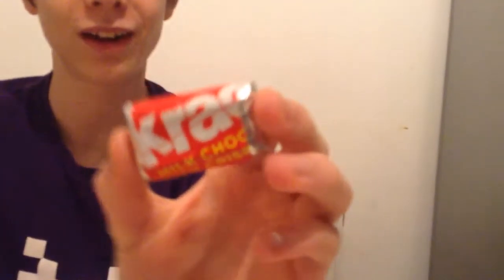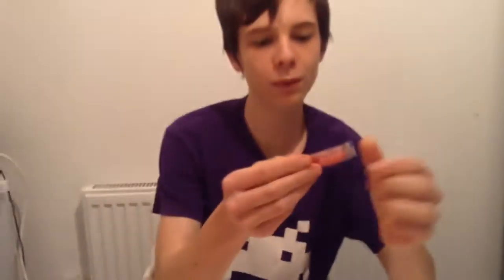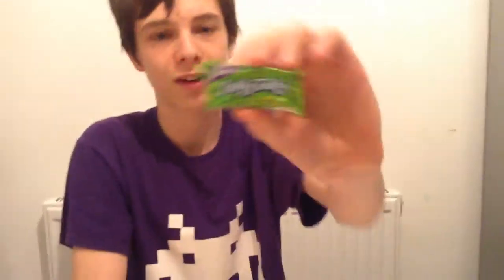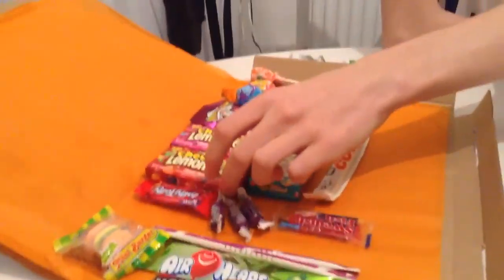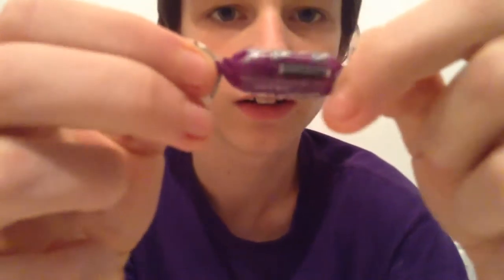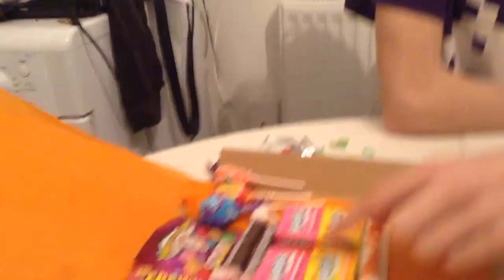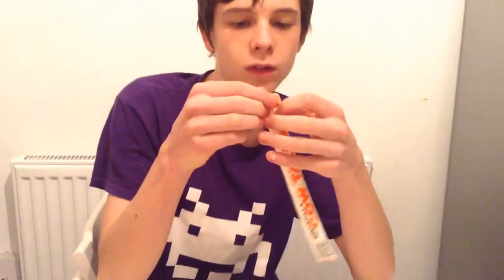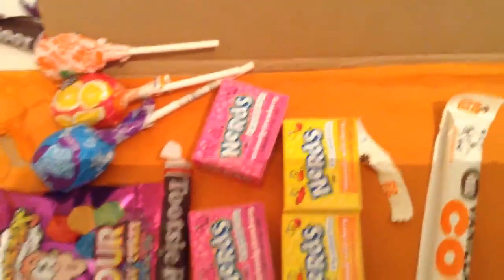American Candy Taste Test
Beanos2000
It's me Jai
ALEX GARDIOL
Sam300701

Thanks to my auntie for getting my sweets.